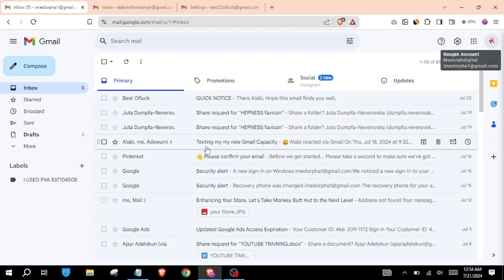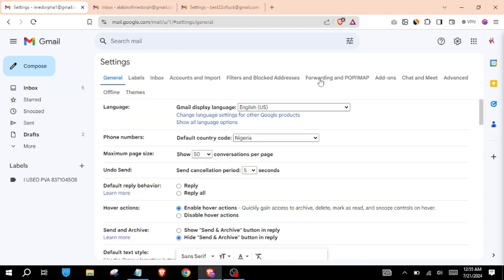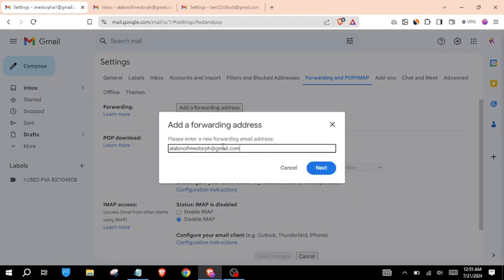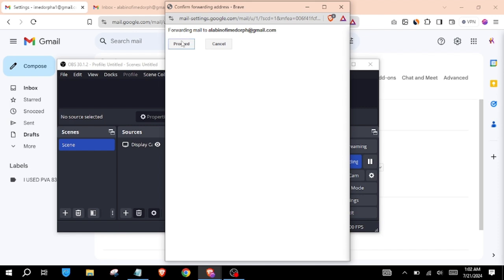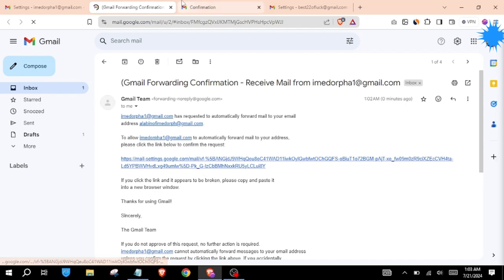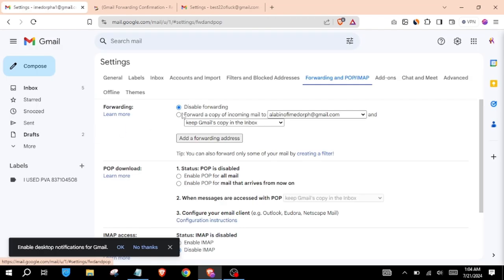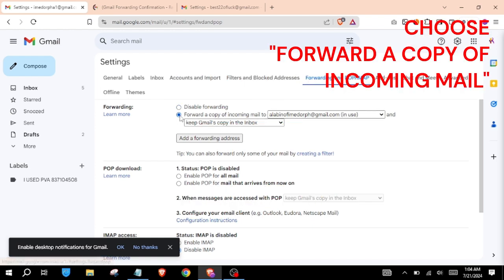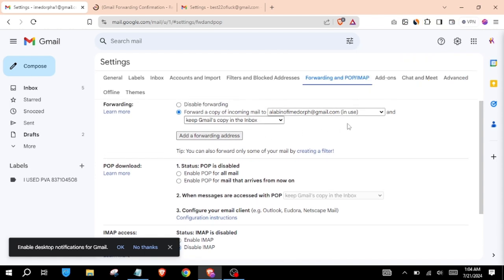How to Set Up Email Forwarding in Gmail Step-by-Step Guide on how Email Forwarding work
Welcome to our quick and easy tutorial on setting up email forwarding in Gmail!

In this video, we'll guide you through the simple steps to ensure you never miss an important email again. Whether you're changing email addresses, want to consolidate your inboxes, or just need a backup, this tutorial has you covered.

What You'll Learn:

Accessing Gmail settings
Adding a forwarding address
Confirming and activating email forwarding
Customizing what happens to your original emails
With these easy steps, you can forward emails from one Gmail account to another, ensuring you stay organized and on top of your communications.